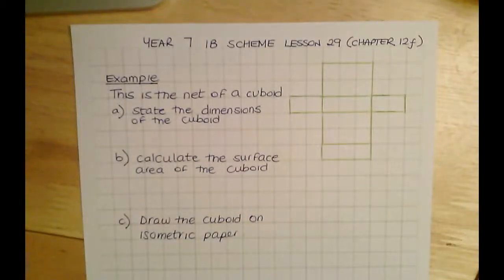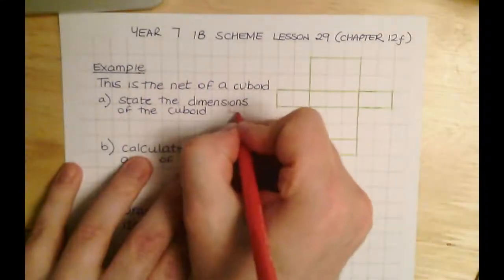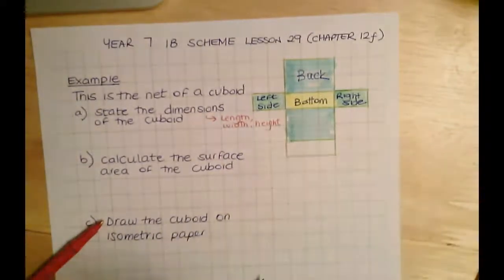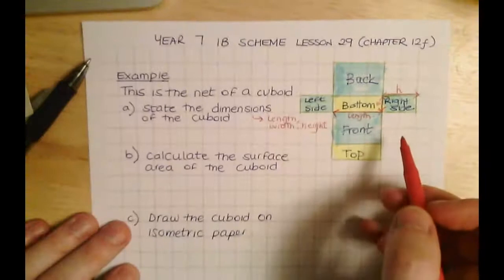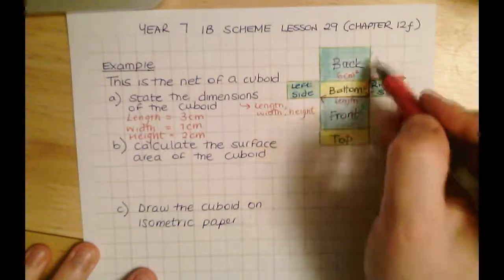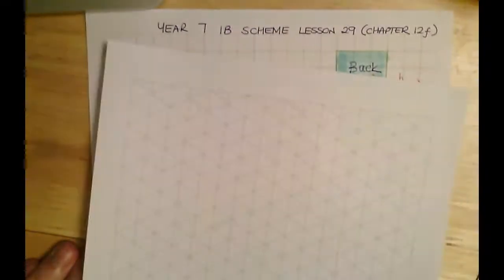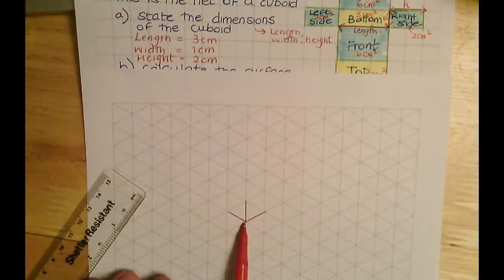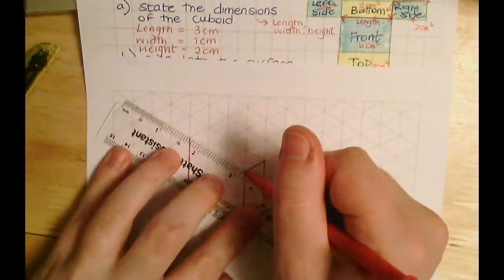1B Chapter 12f Nets of 3D Shapes (Lesson 29)